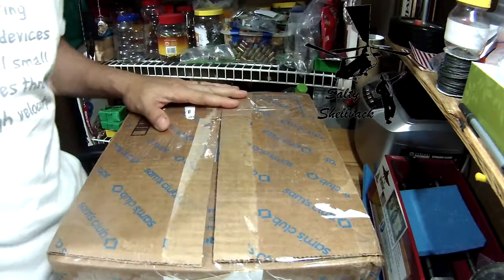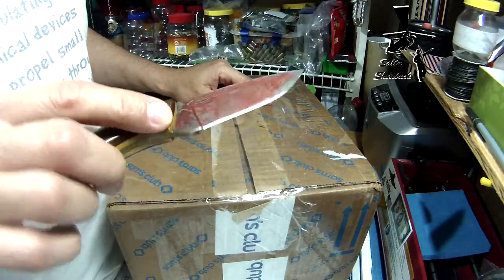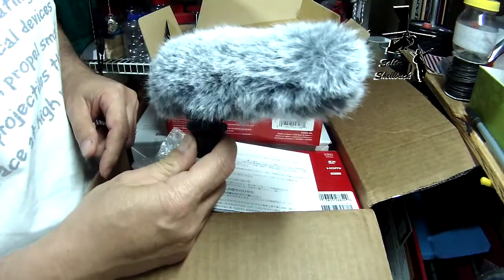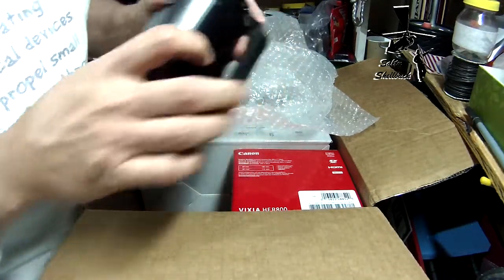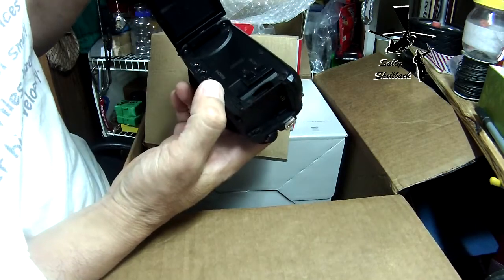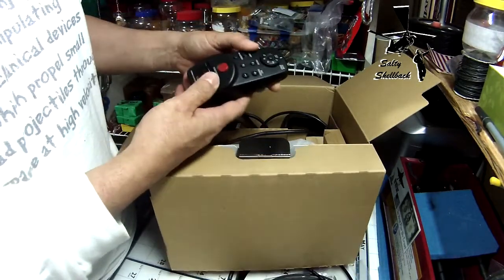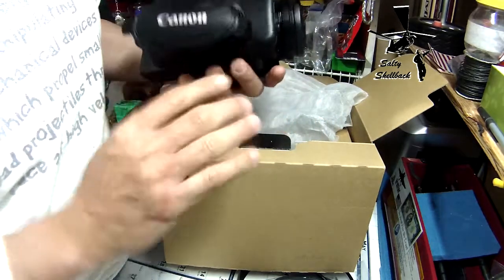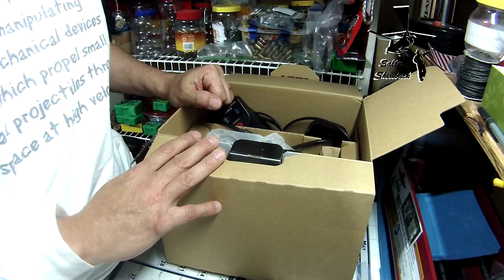New Cameras!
Canon: HF M400, HF R800, HF G21